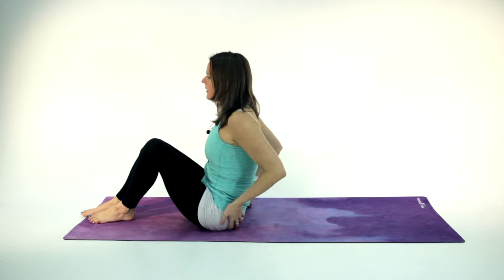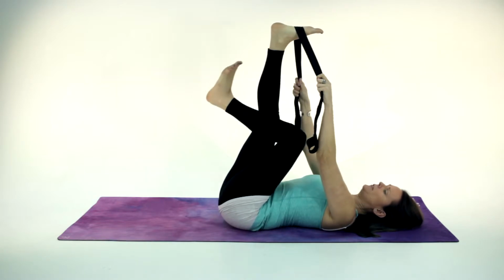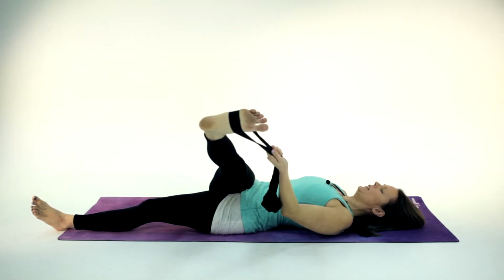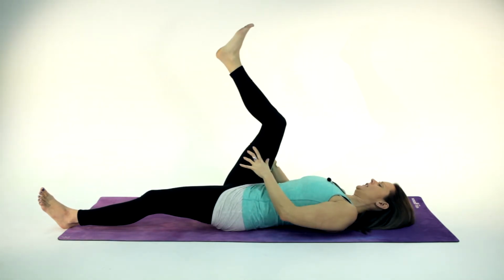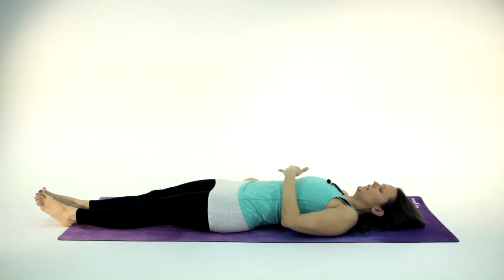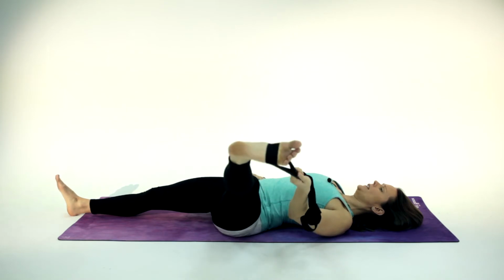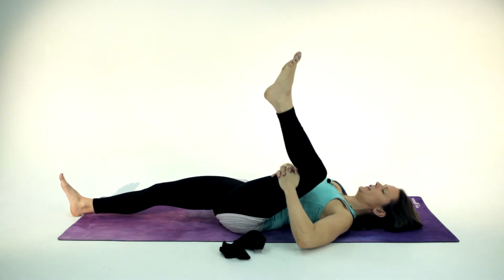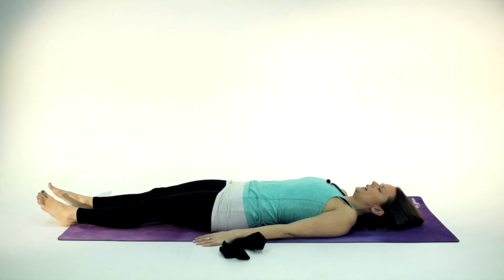Yoga for legs and hamstrings